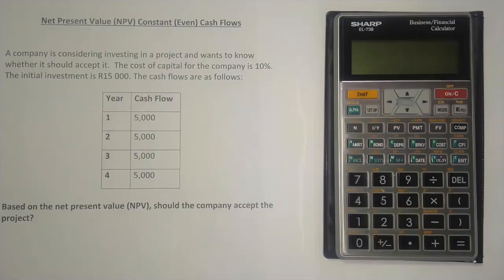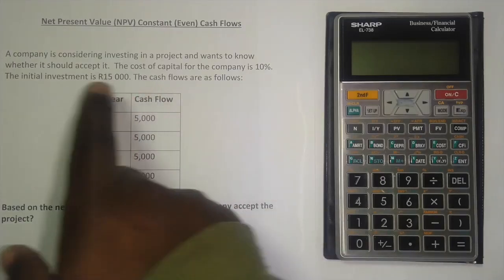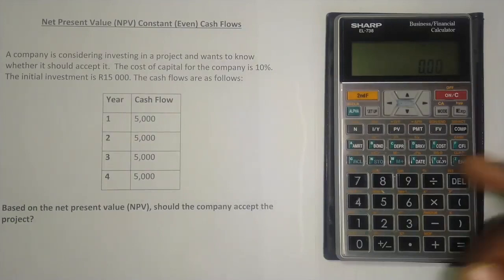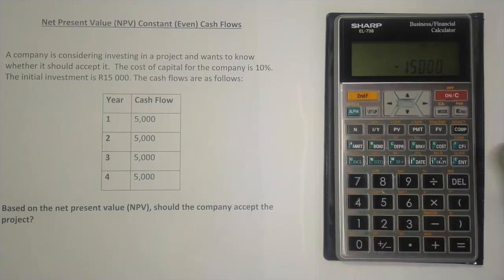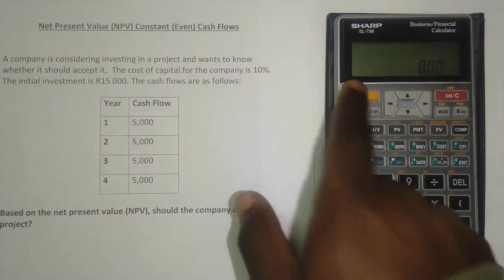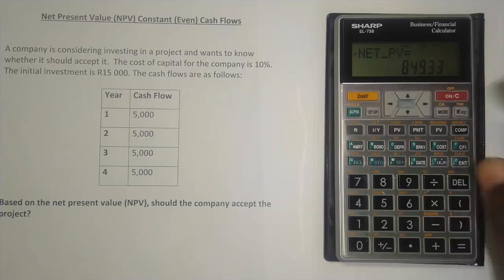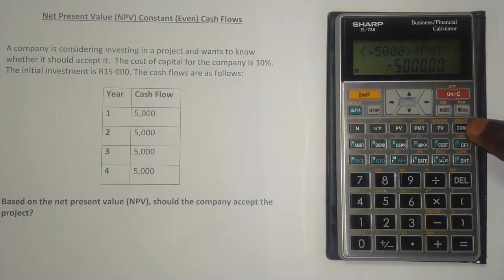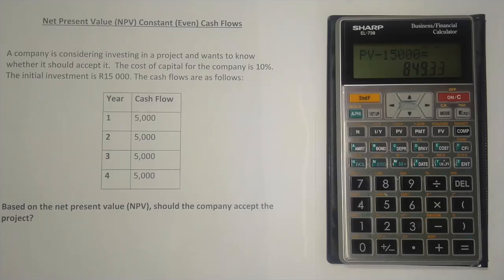Net Present Value NPV | Sharp EL-738 Financial Calculator | Constant Even Cash Flows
In this lesson, we go through an example of how to calculate the Net Present Value (NPV) when you have Constant (Even) Cash Flows using the Financial Calculator Sharp EL-738. Check it out